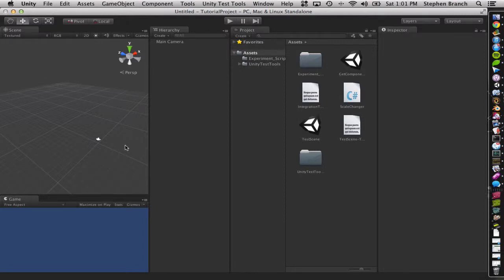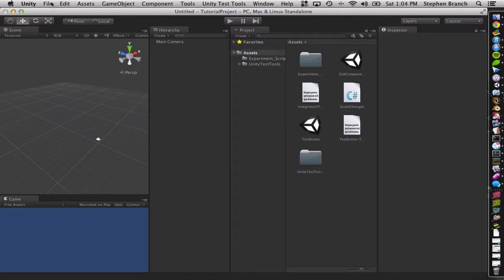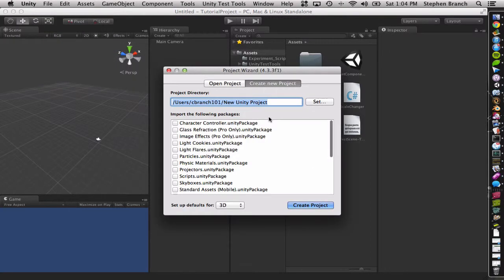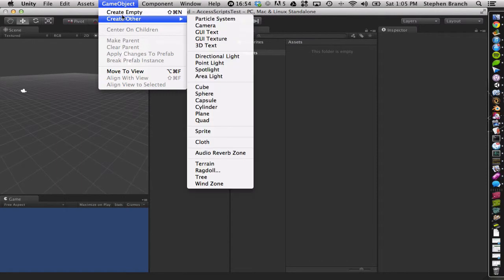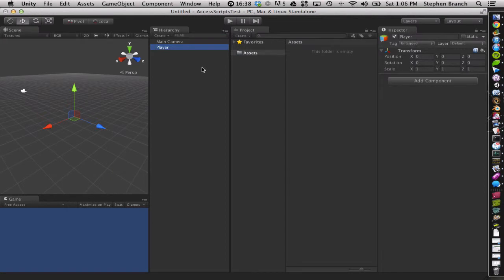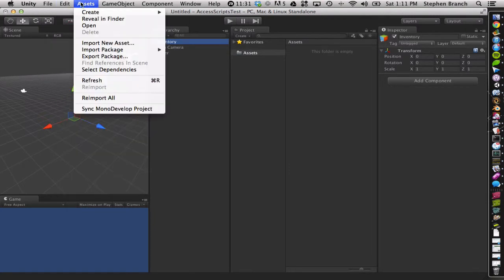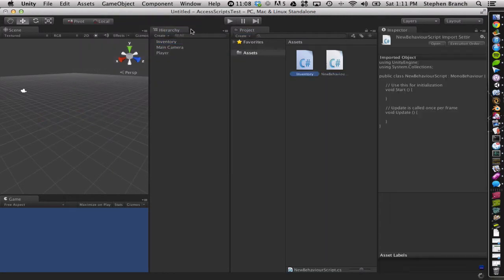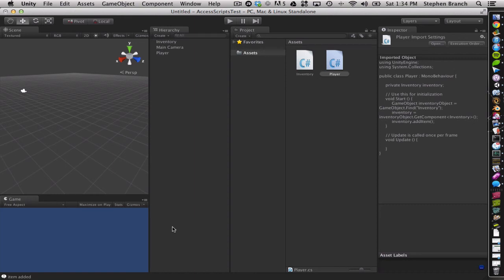Scripting Mechanical Object in Unity #13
In this tutorial, we go over the rationale behind the experimental set up, and create our first experimental scene